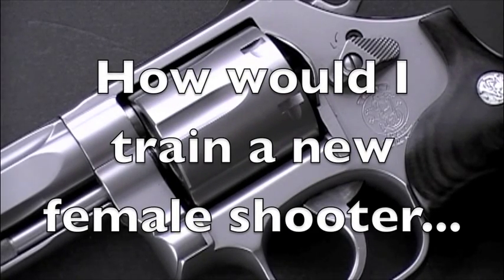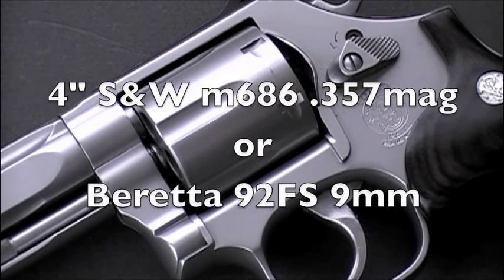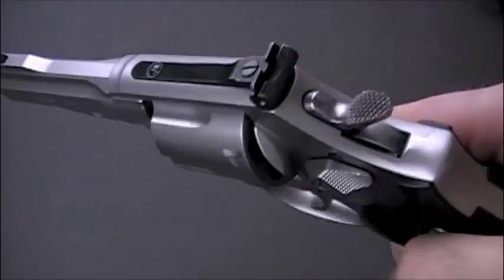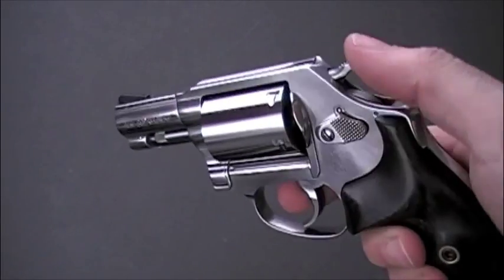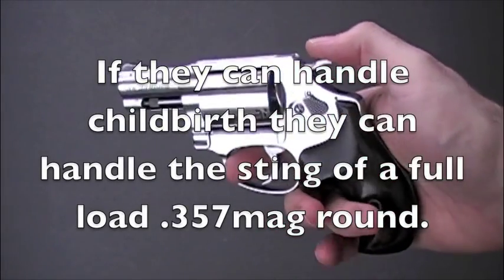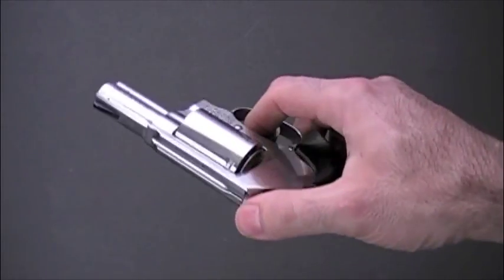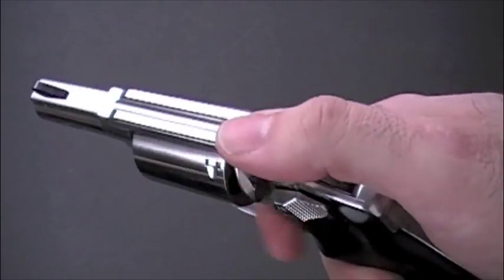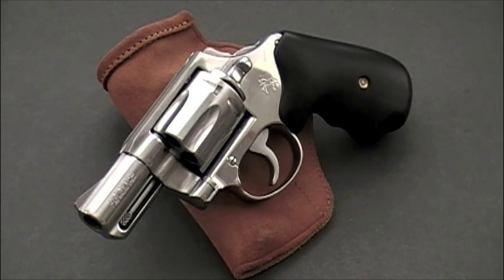How do I train a female shooter?: A VR to Semiautomaticshooter's contest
This video is in response to the question "How do I train a female shooter?" It also includes a personal non-gun related hobby and some shout outs...per contest rules.